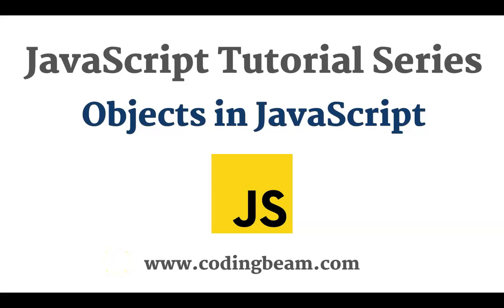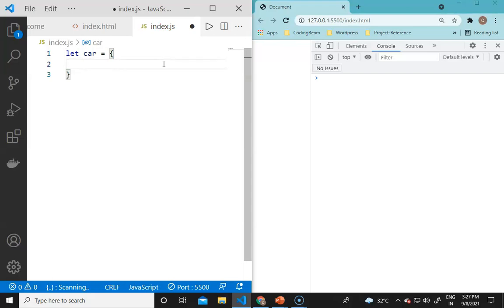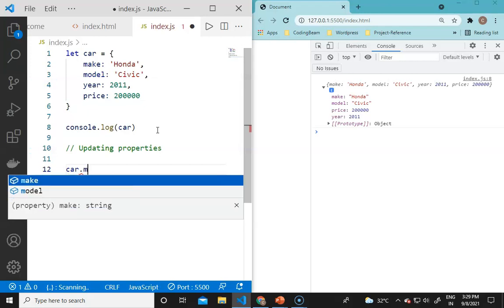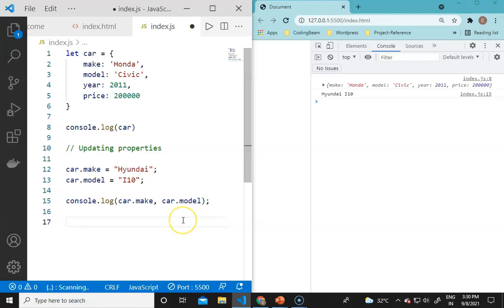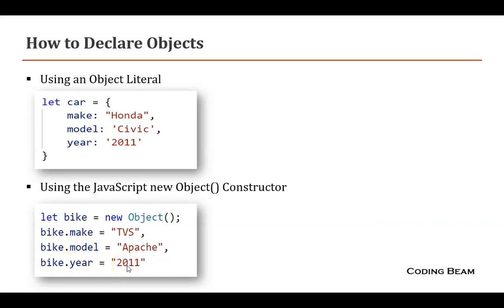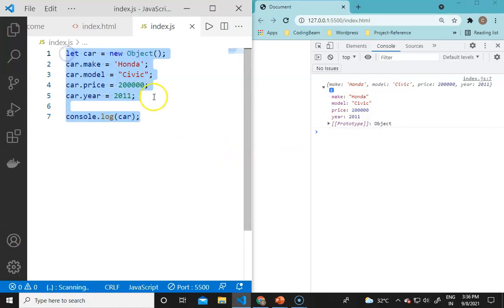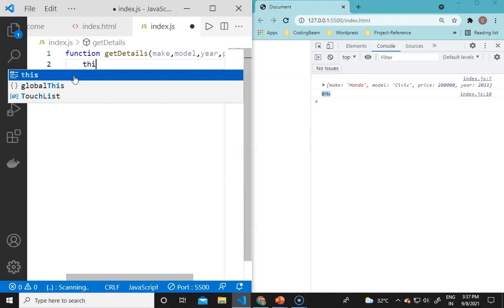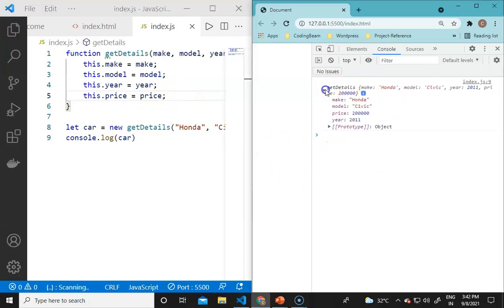#7 Objects in JavaScript | JavaScript Tutorial Series | Coding Beam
Hello Everyone,
This tutorial series will help you learn JavaScript.
And this video is about Objects JavaScript

Timestamps
0:00:00 Introduction
0:00:08 Objects
0:00:37 How to declare objects?
0:01:03 Hands-on Objects